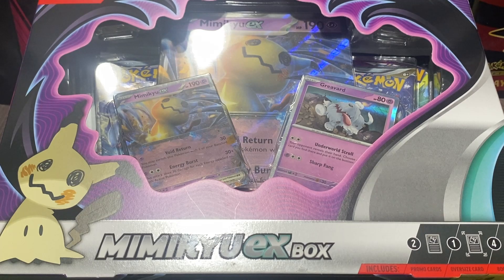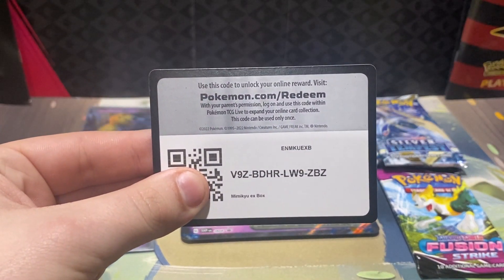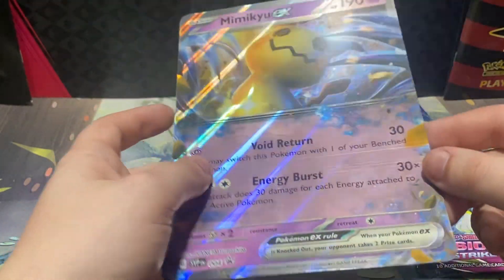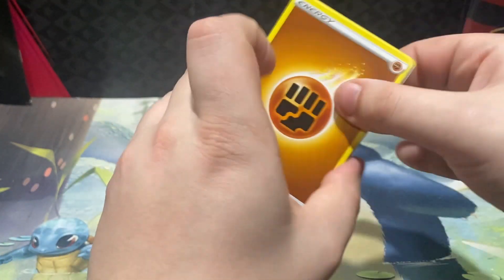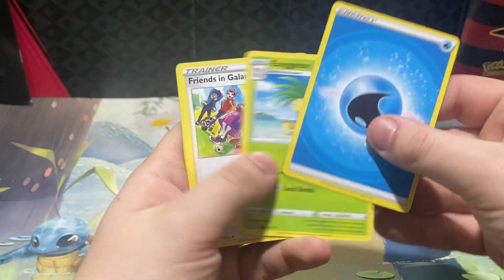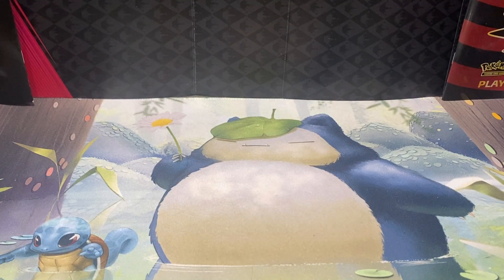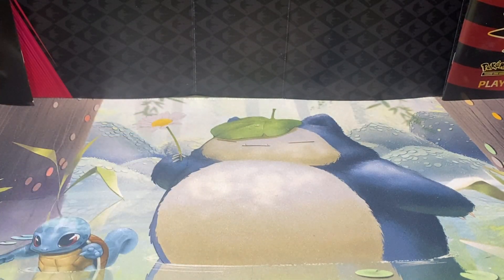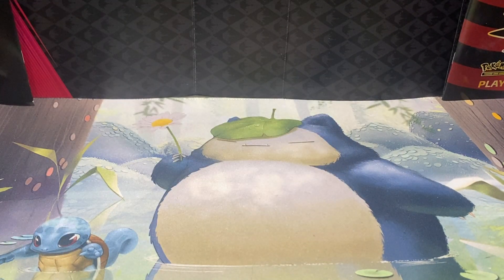*Full Art Ultra Rare Pull as EX Cards Return* Mimikyu EX Box Opening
In todays opening we open a Pokémon Mimikyu EX Box.